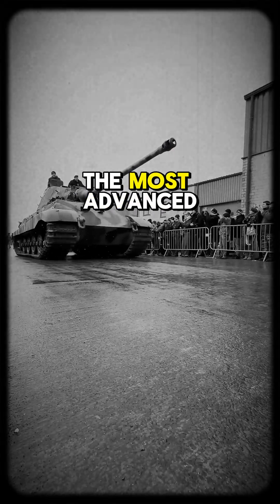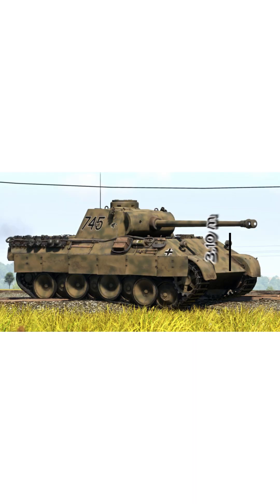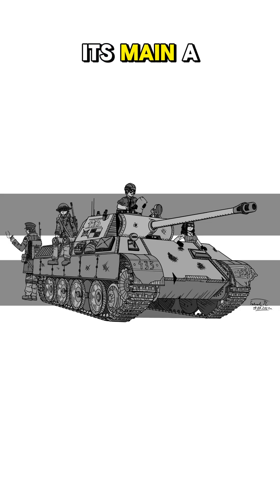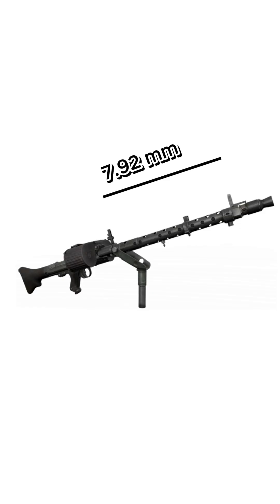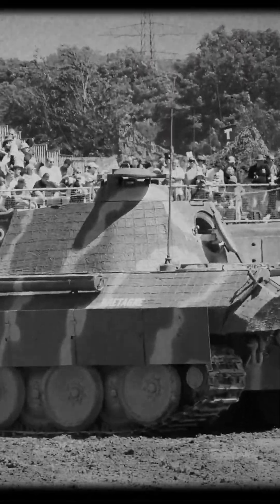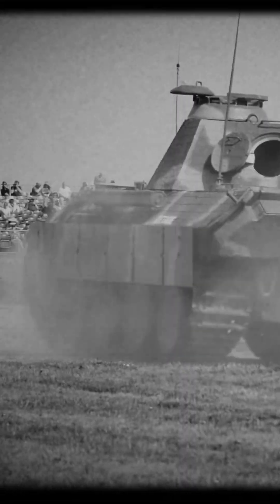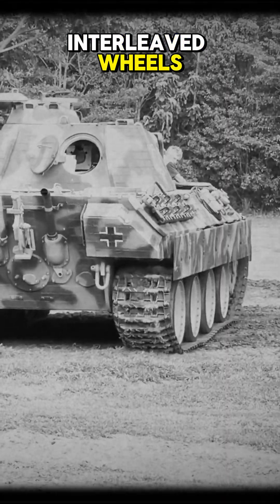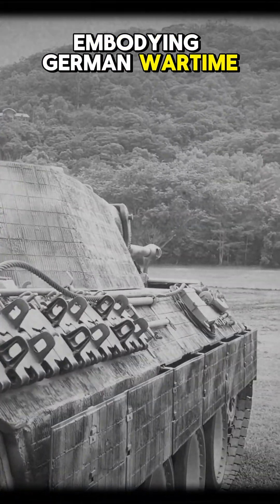Panther Ausf. G – Advanced German Engineering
The Panther Ausf. G was one of the most advanced German tanks of World War II, combining firepower, armor, and mobility.
With dimensions of 8.86 meters long, 3.42 meters wide, and 3.10 meters high, the Panther Ausf. G weighed 45.5 tonnes when fully battle-ready. It was crewed by five men: a commander, driver, gunner, loader, and radioman/machine gunner.
Its main armament, a 7.5 cm Kw.K.42 L/70 gun, could fire 82 rounds with deadly accuracy. Additionally, it carried two 7.92 mm MG 34 machine guns for secondary firepower. The tank’s armor ranged from 16 mm to 80 mm, with the turret front boasting up to 110 mm of protection.
Powered by a Maybach HL 230 P30 V12 water-cooled engine, producing 600 horsepower, it reached a maximum speed of 46 km/h (28.5 mph) and had an operational range of 200 km (124 miles). The ZF AK 7-200 transmission provided seven forward and one reverse gear, ensuring smooth maneuverability.
Equipped with double torsion bar suspension and interleaved wheels, the Panther Ausf. G balanced speed and stability. With approximately 2,961 units produced, it stood as a formidable force on the battlefield, embodying German wartime innovation.